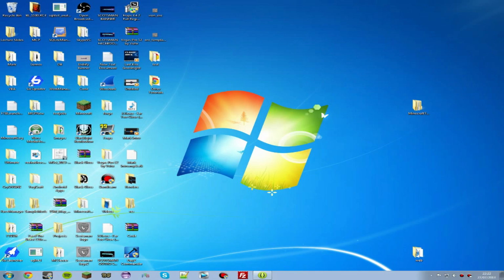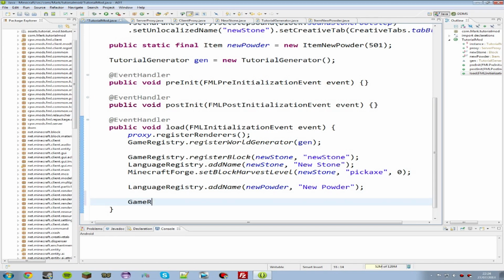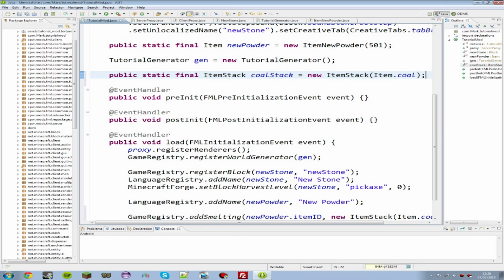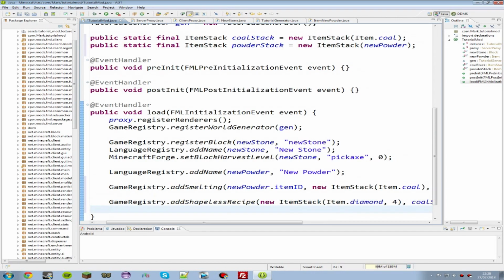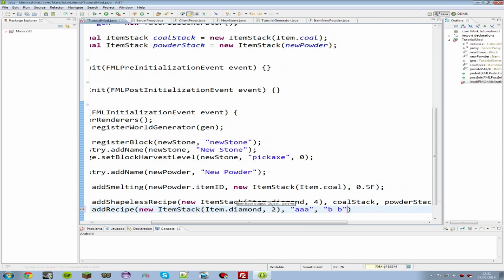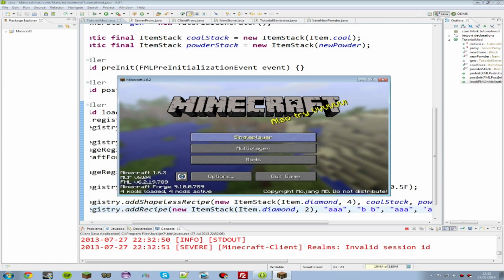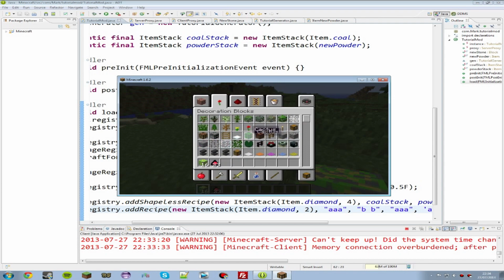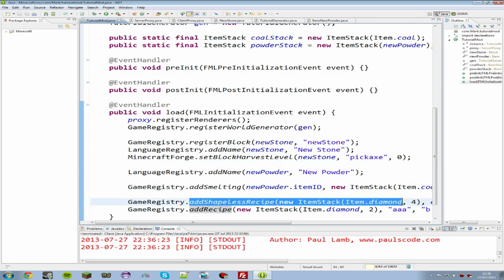Minecraft 1.6.2 Modding Tutorial - 4 (Crafting and Smelting)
In this video I show you how to have a block drop an item, create a smelting recipe, and also how to deal with shapeless and shaped crafting recipes.